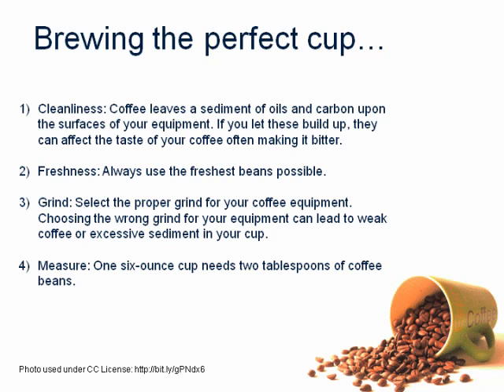Presentation Skills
Do you get nervous at the thought of presenting? Do you want to make your presentations stronger? This one hour workshop will showcase some basic presentation skills including preparation, pacing, content chunking, and how to interact with your audience. Good presentation skills will not only improve your coursework, but also your career prospects.

Facilitator: Jonathan Strang